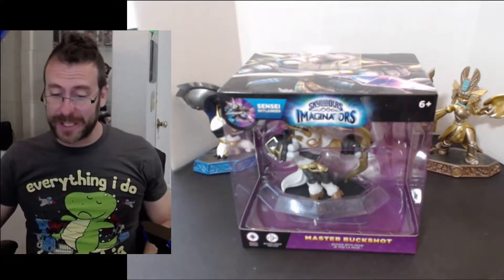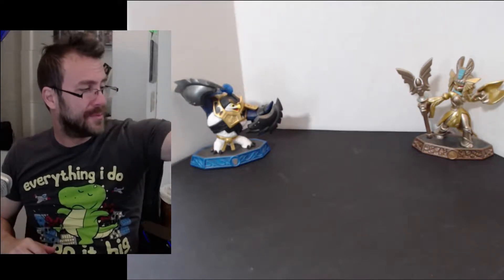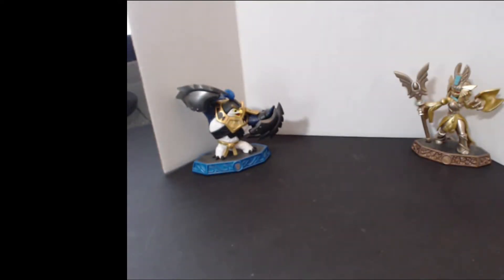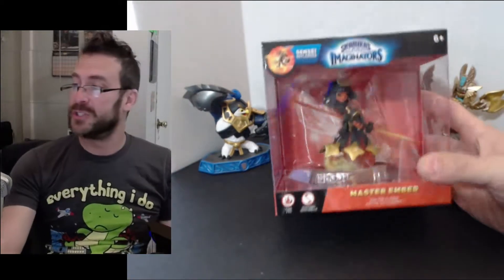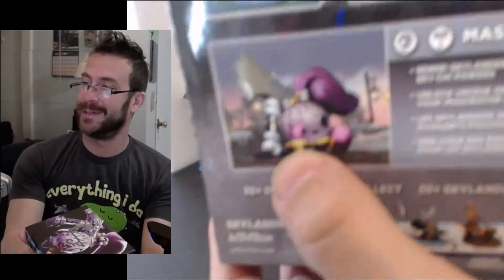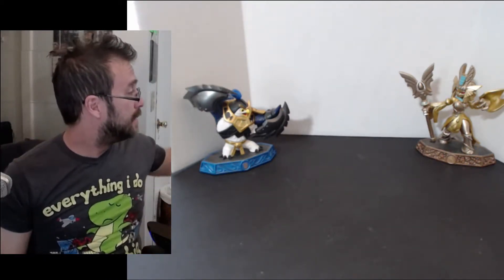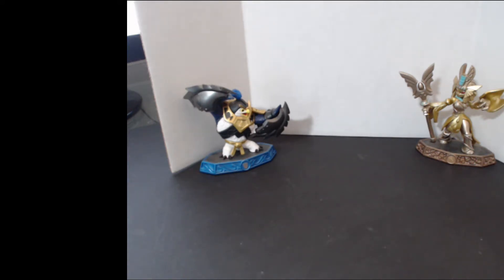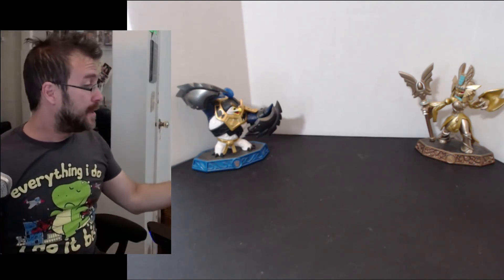Skylanders Imaginators Sensei Collection - My 15 Sensei Skylanders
Skylanders Imaginators Sensei Collection

Help me grow this channel